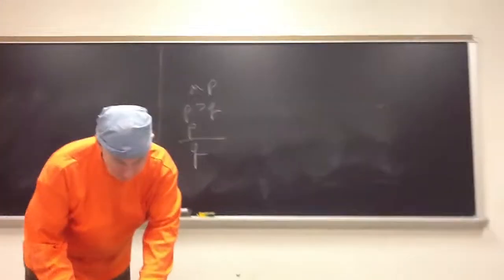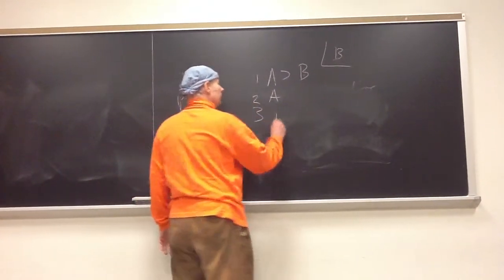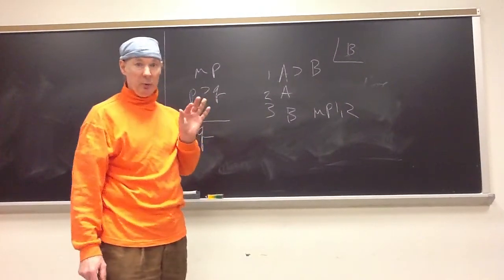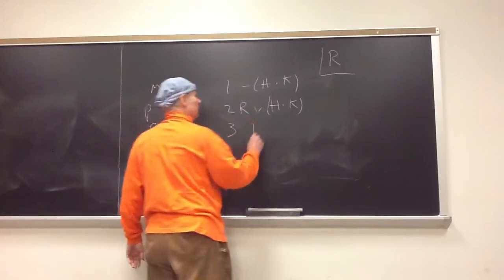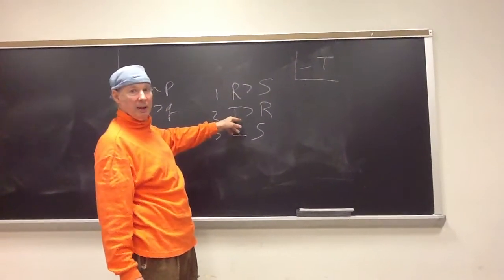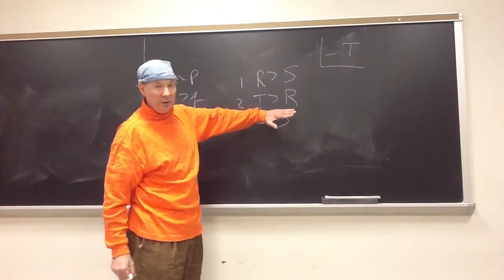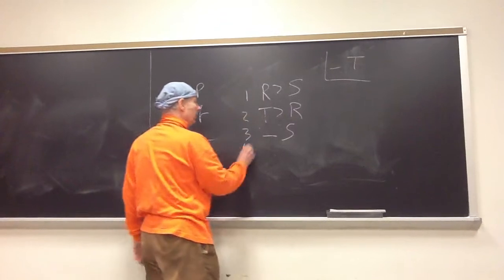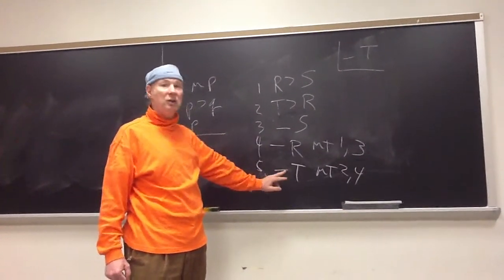Rutgers-Newark - Logic 1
Dr. Jeff Buechner
Intro to Logic
Rutgers-Newark University